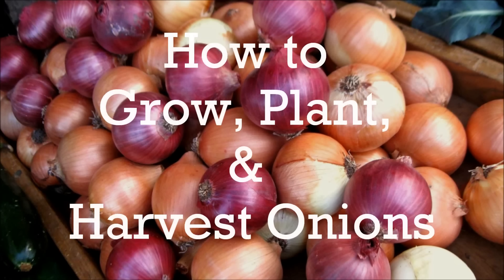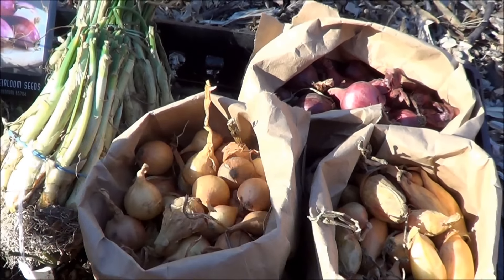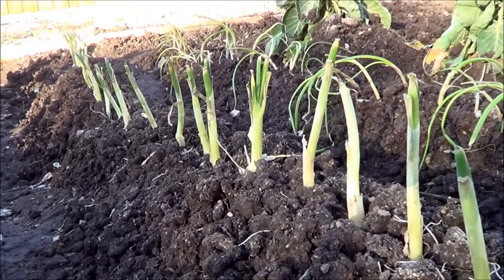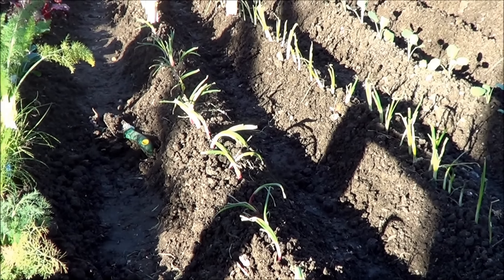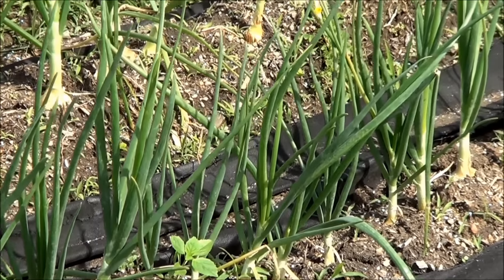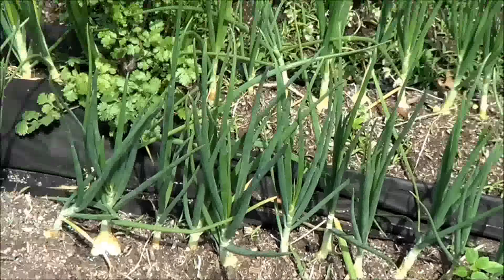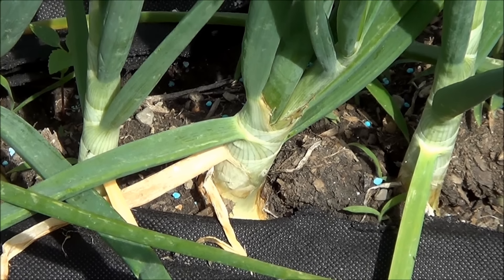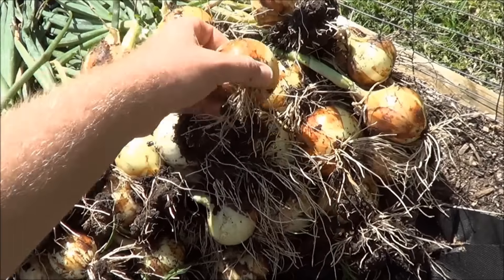How to Plant, Grow, & Harvest Onions from Start to Finish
Learn all about growing onions in your own backyard. Onions are easy to grow with a few tips. You can have an abundant amount of onions for only a few dollars. Learn 3 different ways you can start onions. Which onions will do best your in area?  When to harvest? Do you need to fertilize?  All covered in this short clip.

Our Favorite Gardening Products.